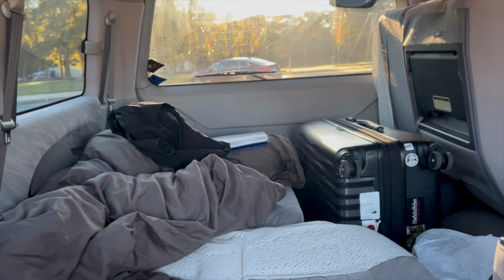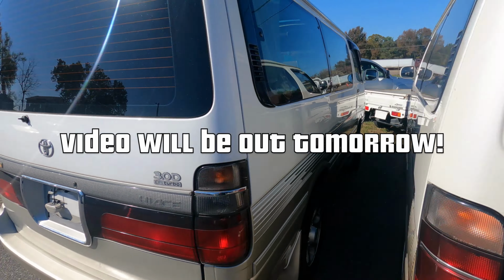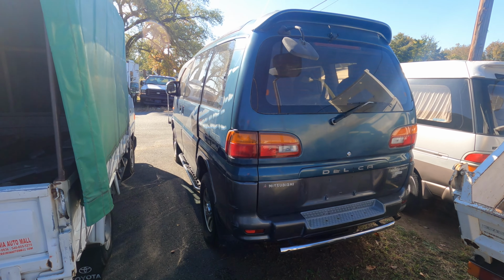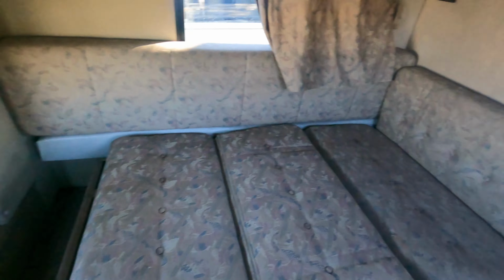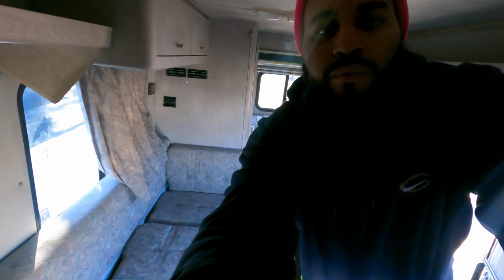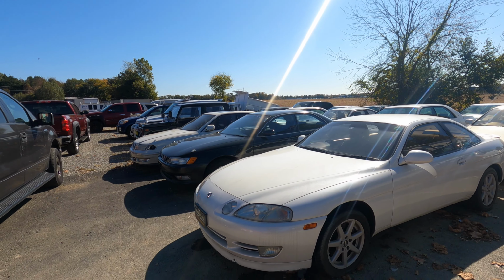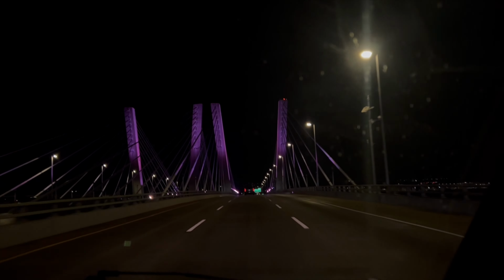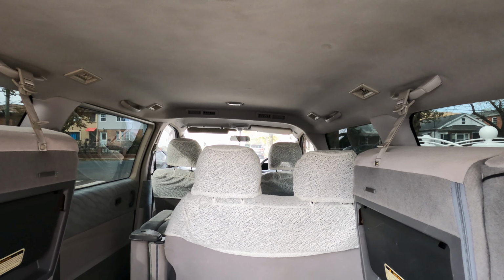ATL to NYC In My Mitsubishi Delica Day 2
In tomorrows video i got over 2 different Toyota HiAce's and get to even drive them!